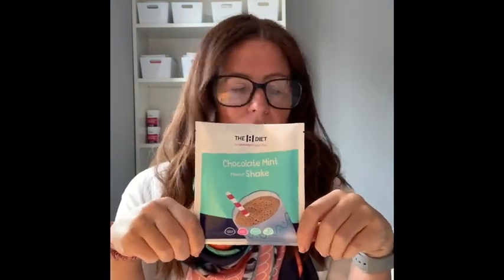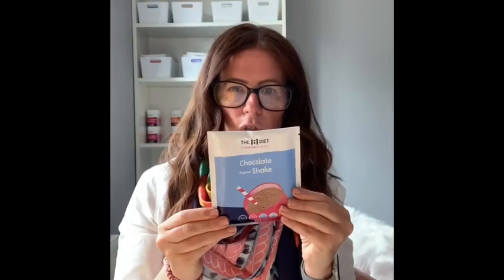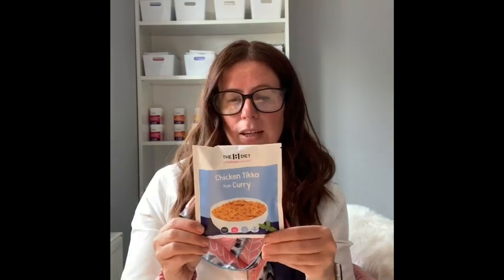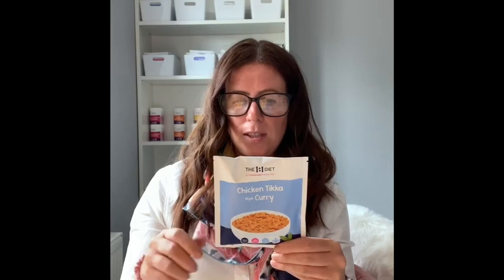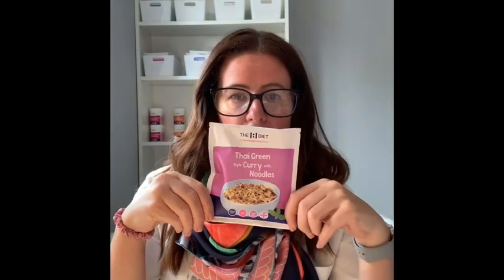One2One Diet products explained Cambridge Weight Plan weight loss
1:1 Diet by Cambridge Weight Plan products explained in depth.
Weight Loss